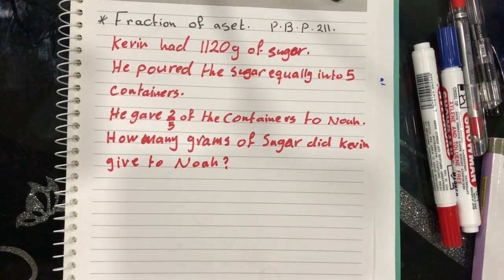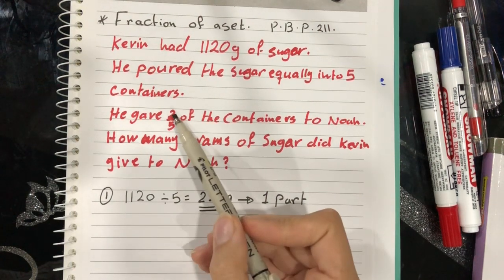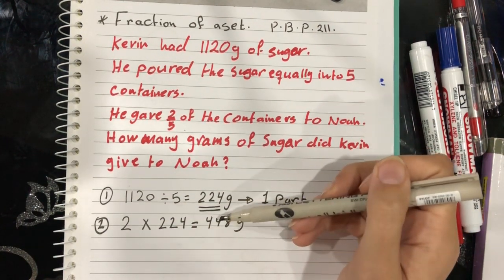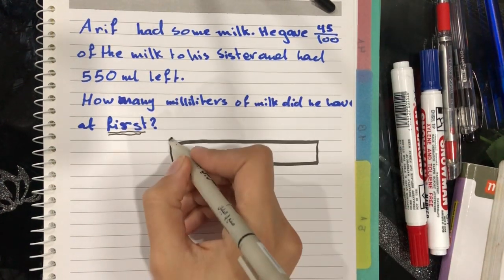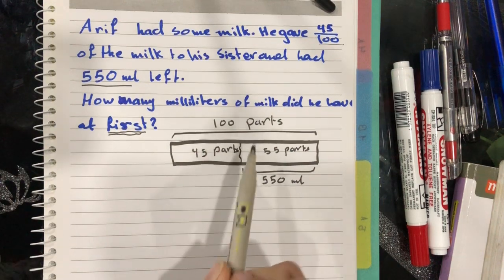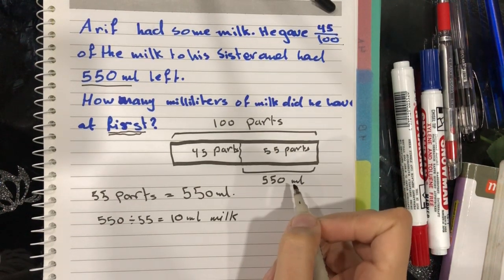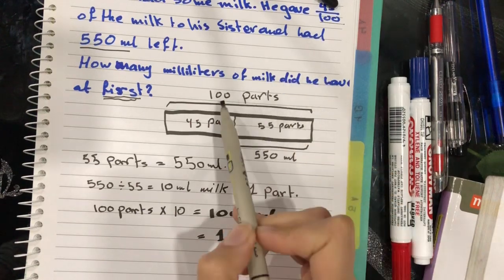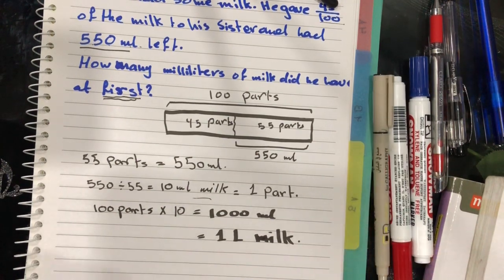Fraction of a set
Fractions - Fraction of a set - PB p 211